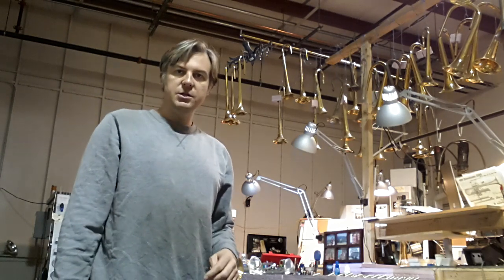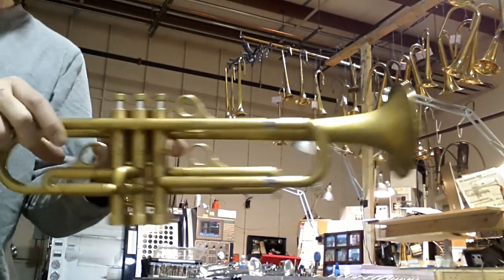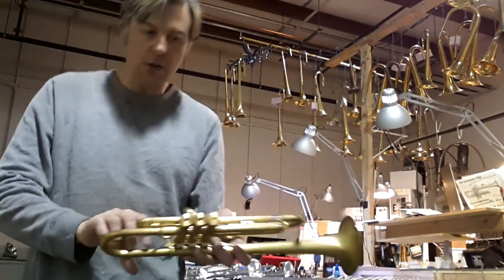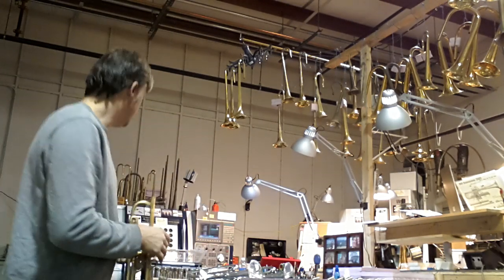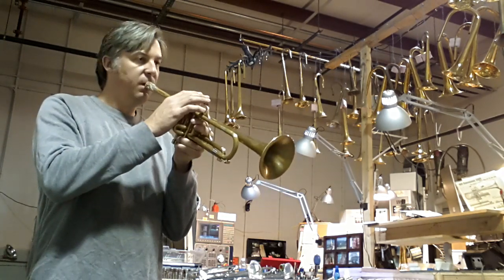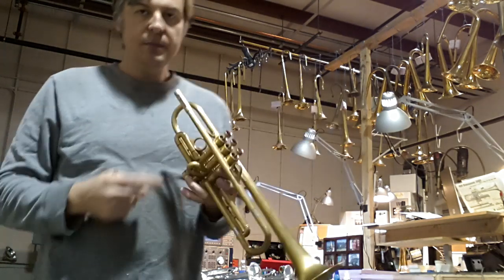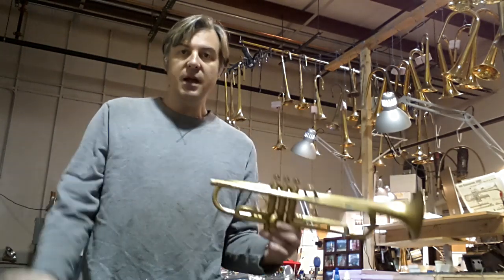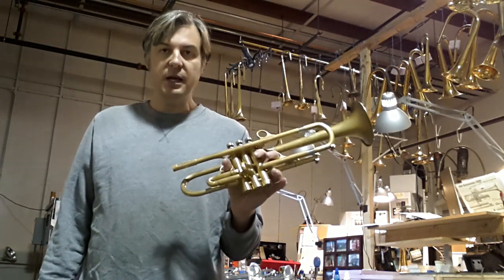Harrelson Bravura Prototype Bb Trumpet Demonstration by Jason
Jason demonstrates the only hybrid Bravura/Bravura "S" model ever made. This trumpet features leadpipe 6 with a .340" venturi and bell 9 with a special .450" bell tail. Suitable for all around playing and leaning towards a great lead setup, this Bravura will easily bury any Schilke model. We will re-brush and photograph this horn for sale on our website within the next week.